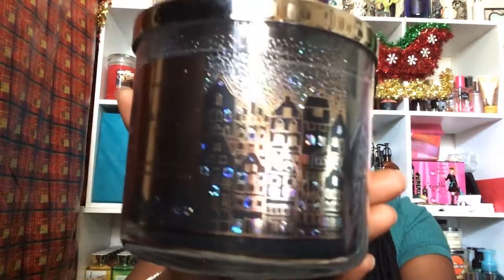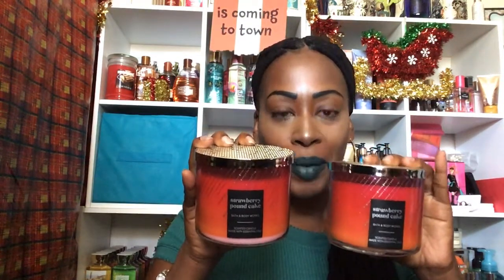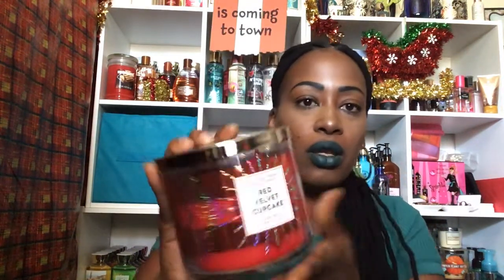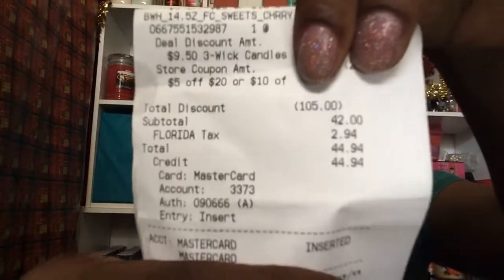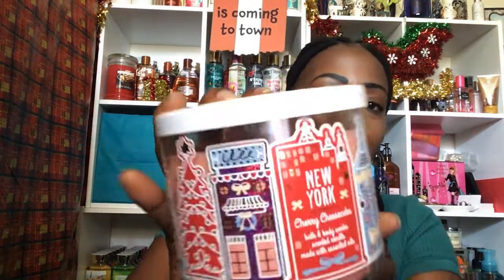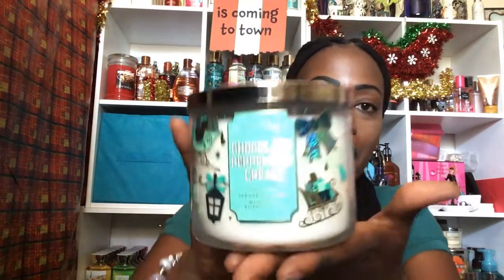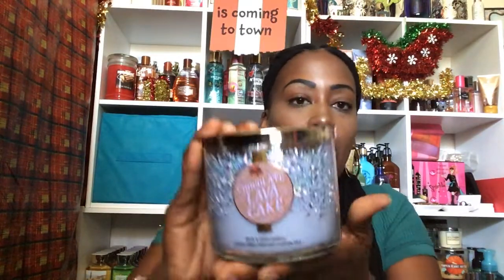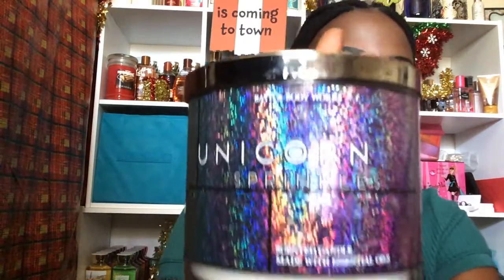LIGHT MEEEEEE UP!! CANDLE DAY HAUL! Bath and Body Works!!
Candle Day is finally here Fam! I was able to use two $15 off of $40 during two separate transactions. I saved $105 on each transactions. I hope you All were able to shop the sale and enjoyed the experience like I did. I am so HAPPY with my candles. I did also do an online order for 6 addition candles, I will do another haul once they arrive. Thank you again!

Welcome to all the NEW FAMILY MEMBERS!! 🥰🥰🥰🥰 I appreciate you coming and JOINING our channel!!

MERCARI: Check out what I'm selling on Mercari! Use my code NKFEVF to sign up!